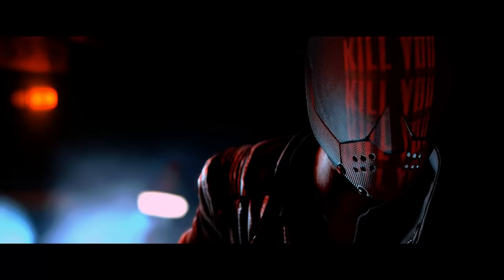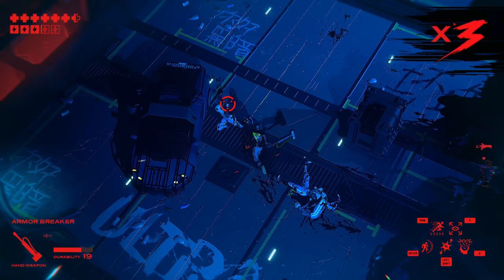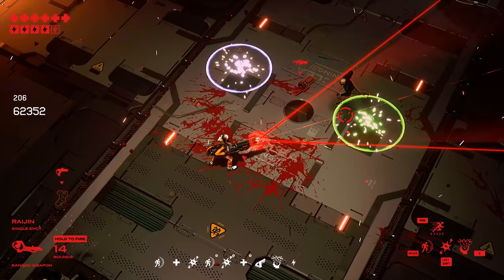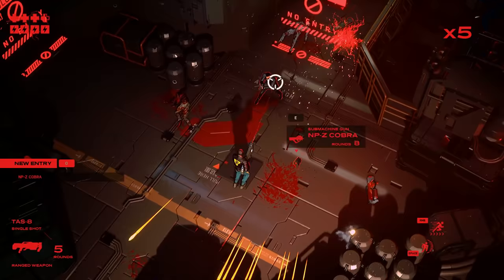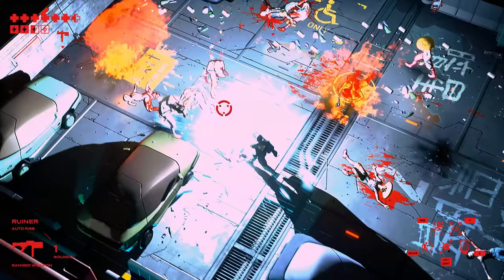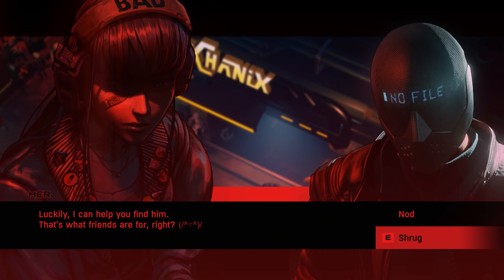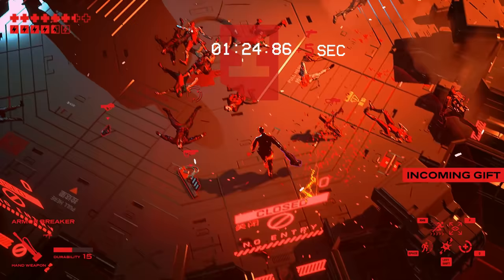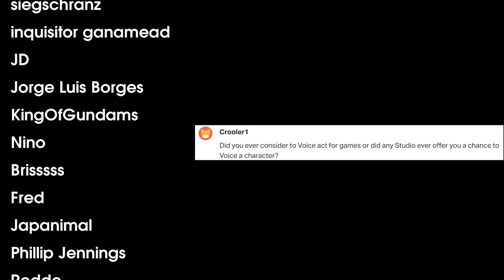RUINER Review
RUINER is a stylish fast-paced cyberpunk action game probably inspired by Ghost in the Shell and Drive. It's very red. Also it's not Hotline Miami, stop it.
00:00 - Intro
01:04 - Visuals
02:58 - Music & Sound Design
04:38 - Gameplay Mechanics
11:24 - Story (SPOILERS)
14:47 - Conclusions
15:38 - Credits
16:54 - The Loading Hint Was Real